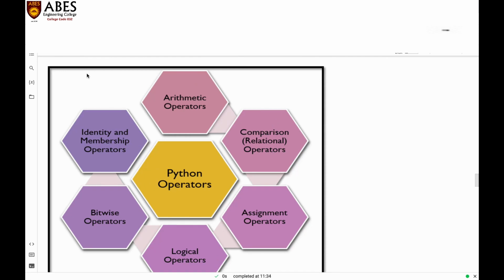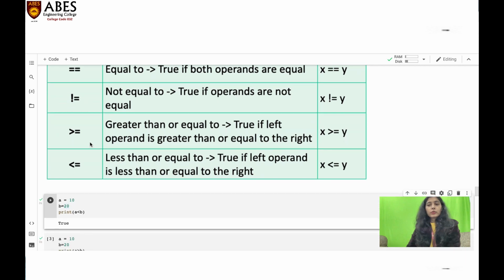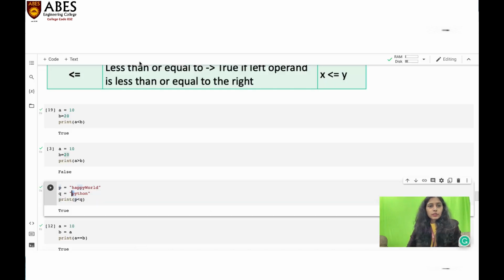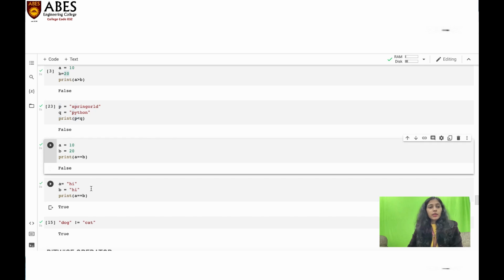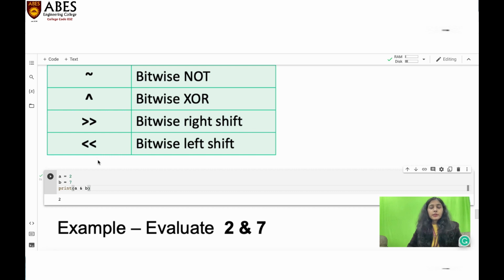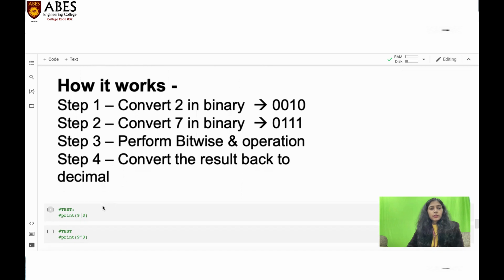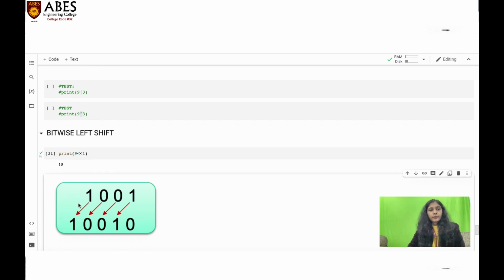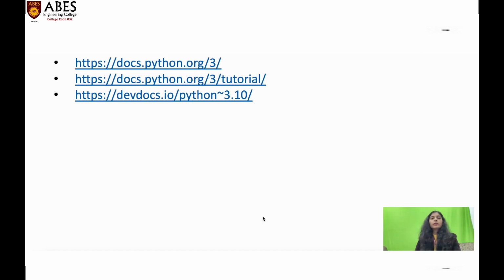Python Operators | Part1 | ABES Engineering College, Ghaziabad